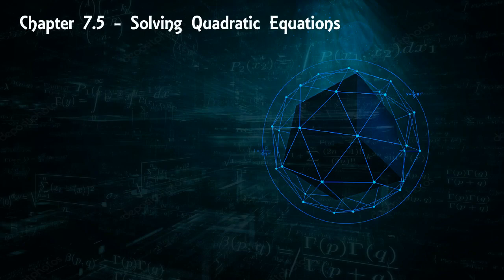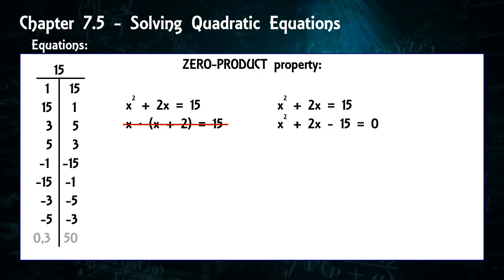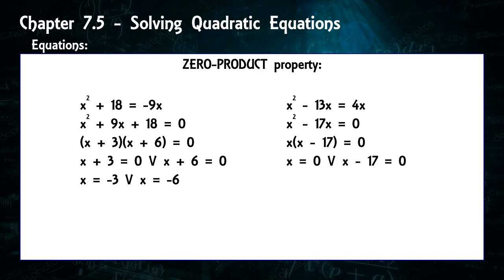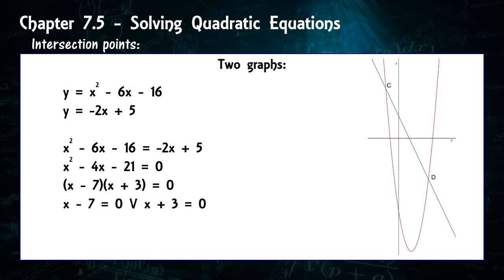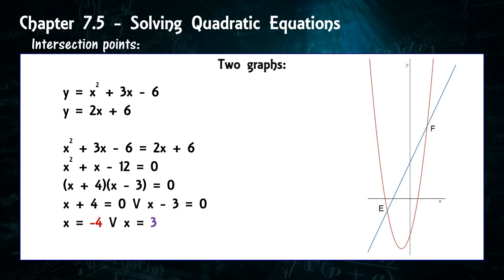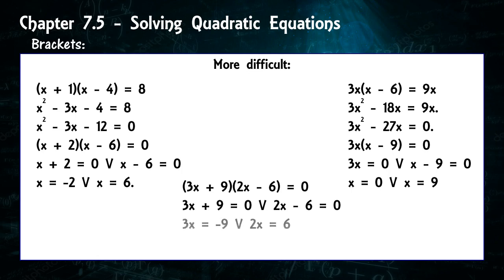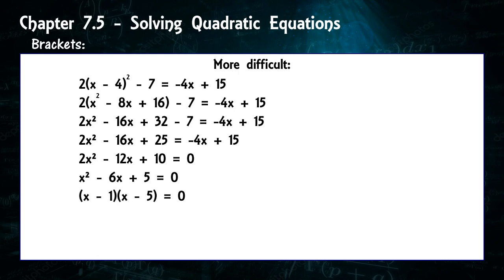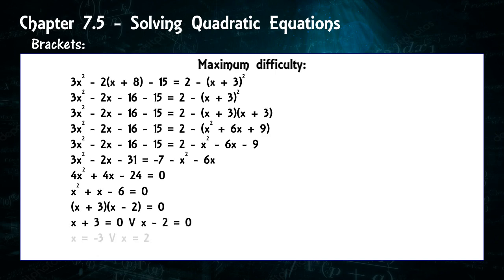Y2C7.5 - Solving Quadratic Equations